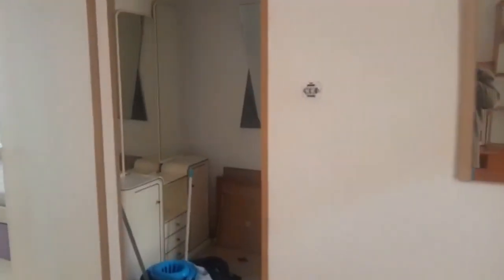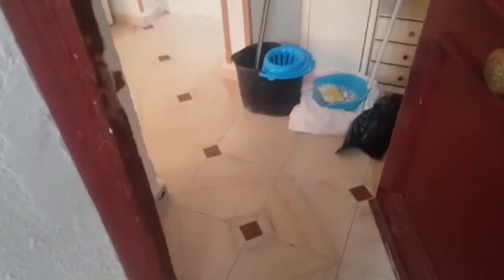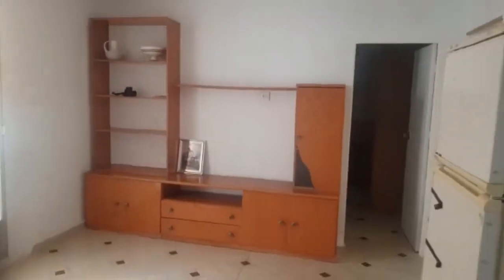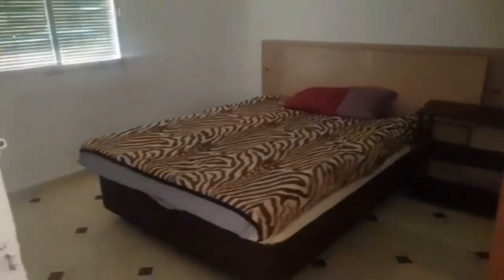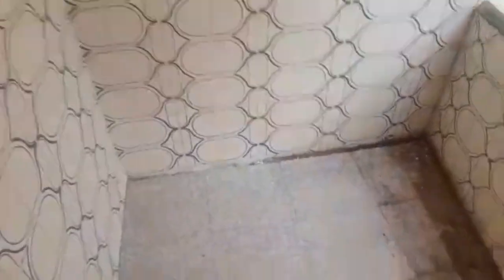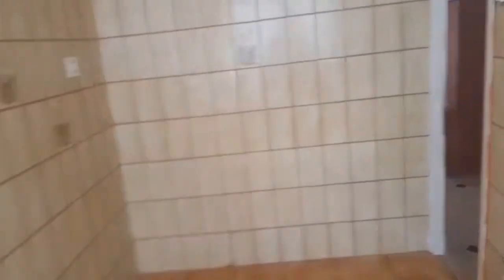VR Property AMAZING 39000 euros 3 bedroom apartment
Amazing 3 bedroom apartment in a good area of Alicante cty, near amenities and parks, bus and tram stops . This is a project apartment that needs refurbishing, but the price is so cheap you have plenty of room.